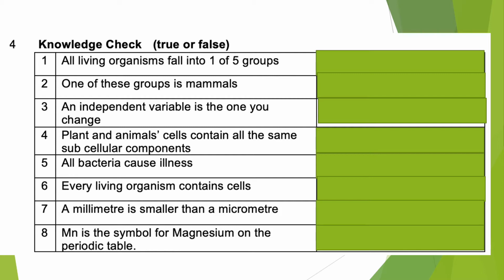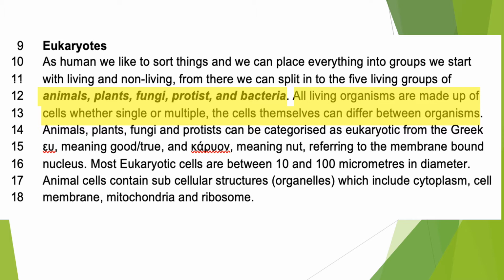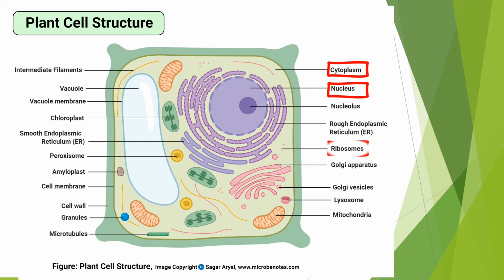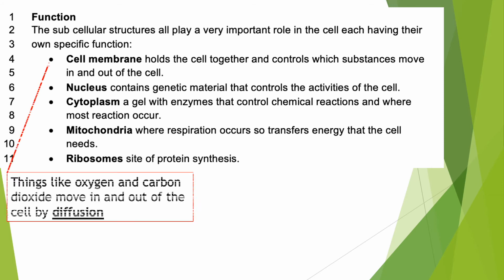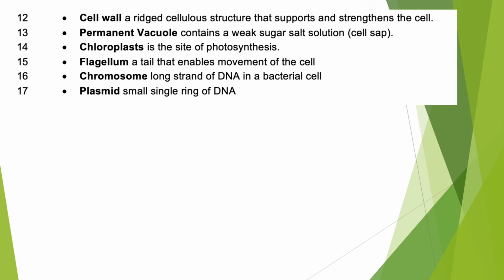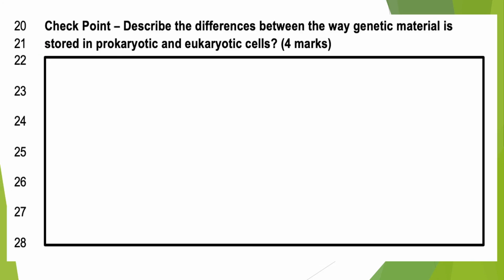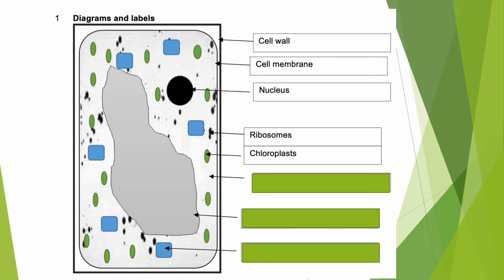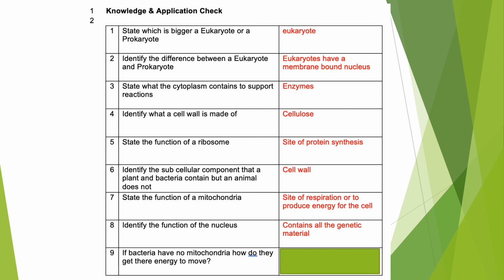Cell Biology - L1 Prokaryotes and Eukaryotes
Use the below hyperlinks to watch the videos specified in the tutorial as instructed: